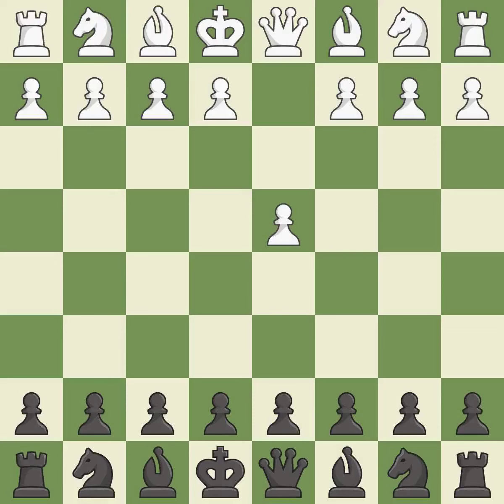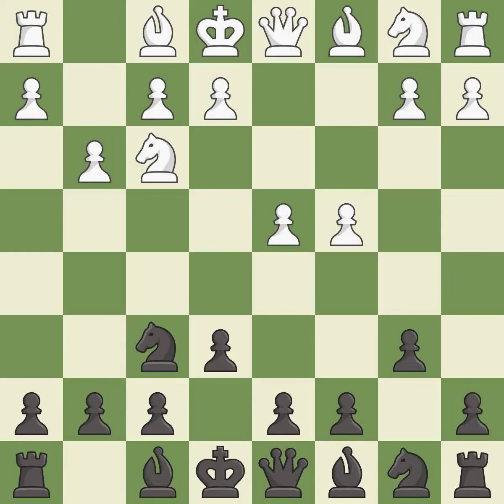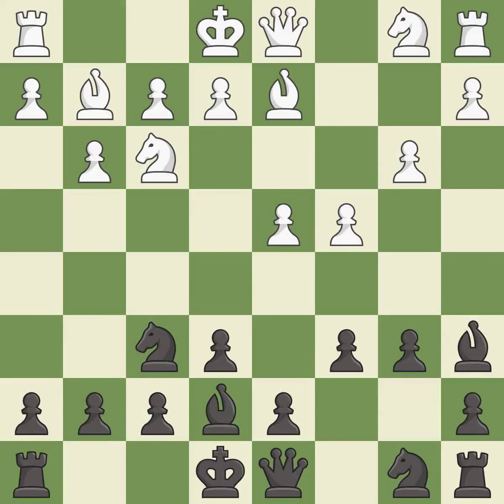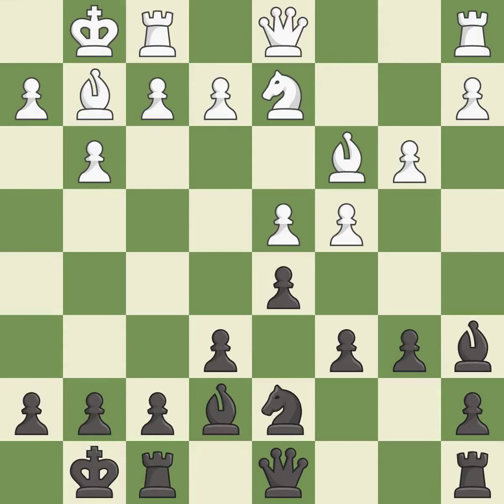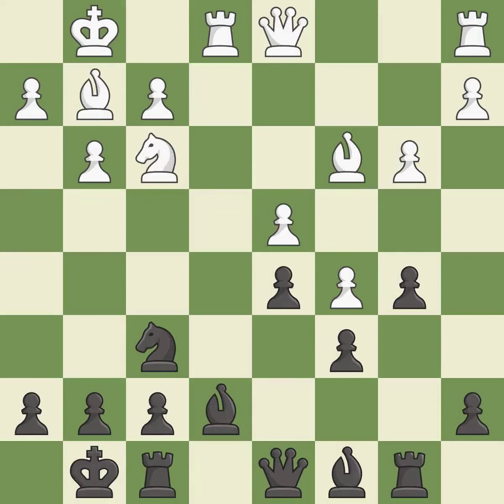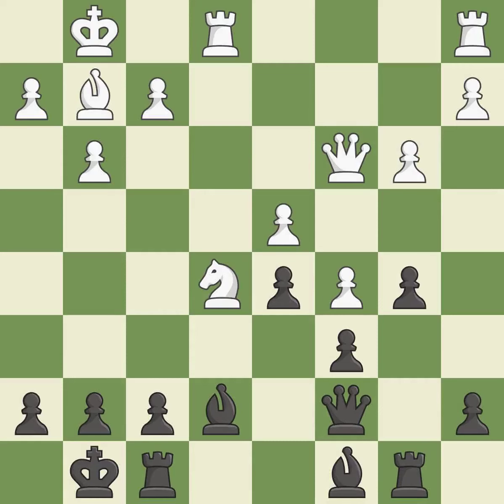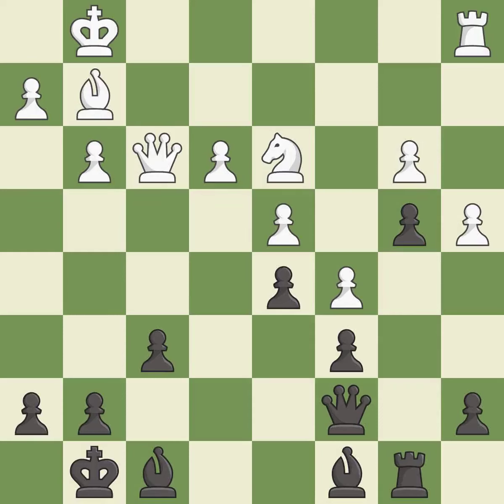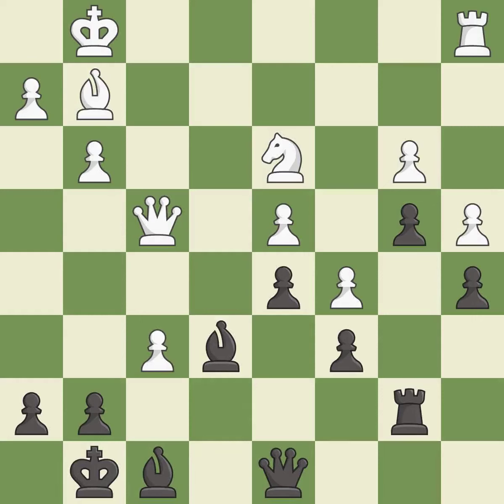Queen's Indian Defense: Fianchetto, Nimzowitsch Variation, Quiet, Check Variation, Intermezzo Line,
Queen's Indian Defense: Fianchetto, Nimzowitsch Variation, Quiet, Check Variation, Intermezzo Line, 7.Bg2 c6 8.Bc3 d5 9.Ne5 Nfd7, Event It (Gr.2),Site Dortmund (Germany),Date 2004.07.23,Round 2,White Kramnik Vladimir (RUS),Black Leko Peter (HUN),Result 1/2-1/2,ECO E15,WhiteElo 2760,BlackElo 2743,Annotator